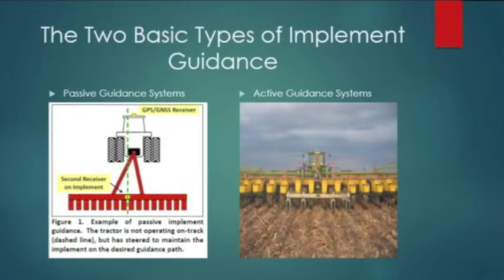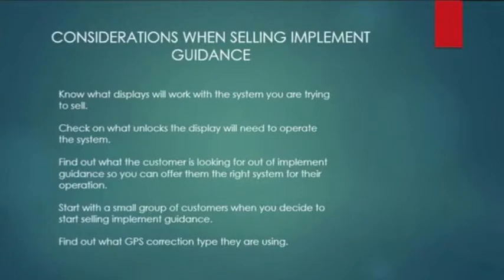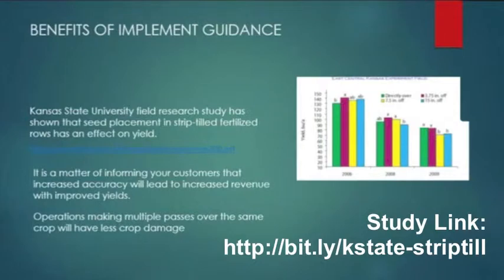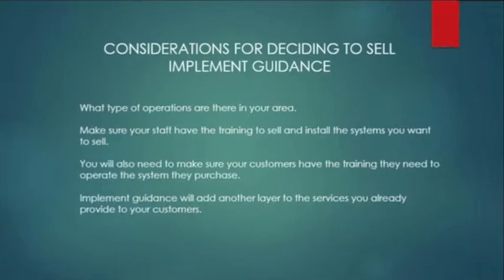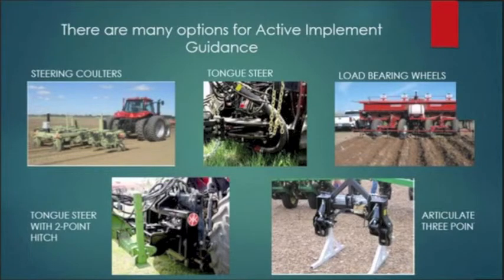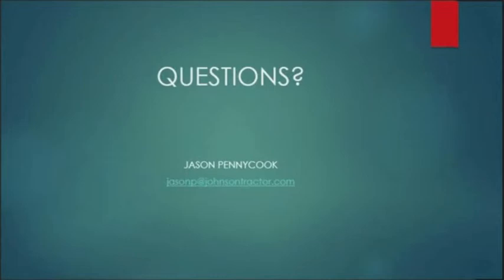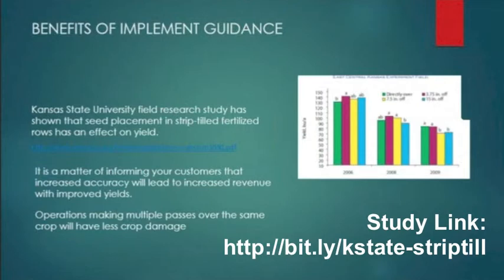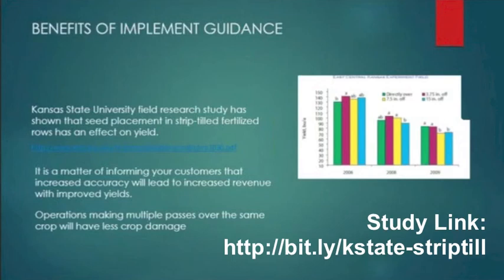[Webinar] Steering Toward Profit With Implement Guidance Systems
Auto-steer and GPS are almost standard features on many farmers' tractors today, but precision dealers can help customers navigate toward additional efficiency and profitability with implement guidance systems.

Jason Pennycook, precision farming specialist with Johnson Tractor Inc., in Janesville, Wis., has been selling and servicing implement guidance equipment for the last 6 years. He has extensive experience targeting and training customers on the payback of implement guidance, which are keys to a successful sale.

As interest and adoption of this emerging precision technology continues to grow, what is the difference between active and passive systems? What return-on-investment can farmers expect in the first year? How can dealers identify the best candidates for implement steering?

According to Pennycook, dealers need to first have a thorough understanding of the capabilities of implement guidance systems, to make the technology a profitable part of their precision business.

In this live webinar event, Pennycook shares his strategies for selling implement guidance systems, some of the challenges to consider when targeting customers and future opportunities with the technology.